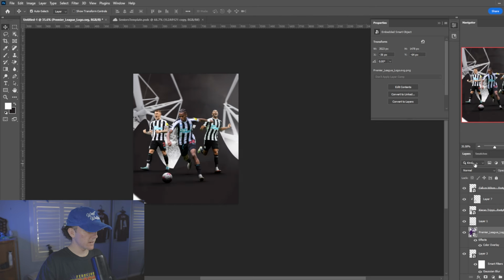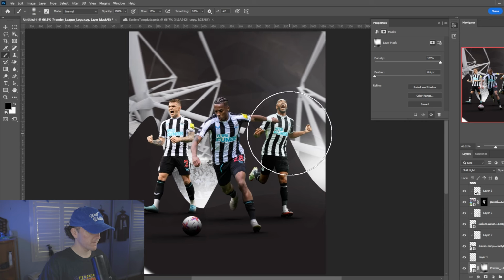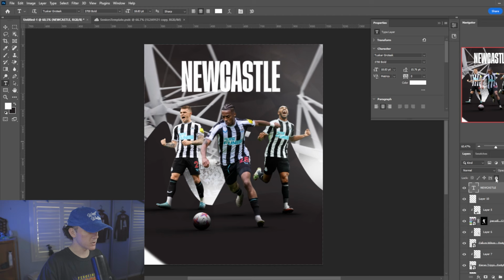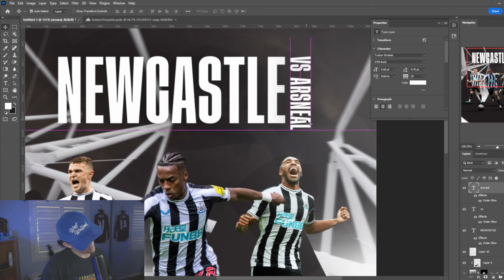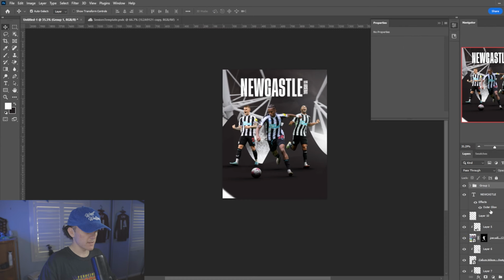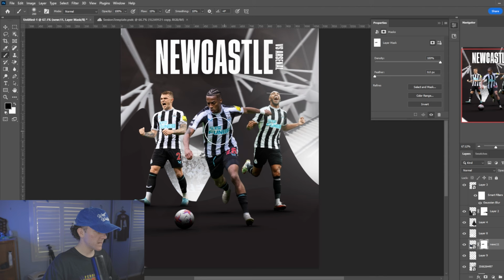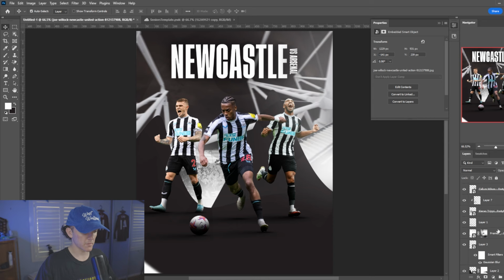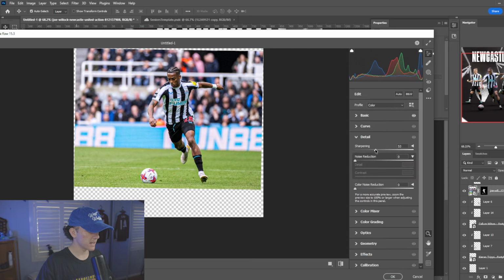Photoshop Football Tutorial | FREE PSD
❌ IMPORTANT ❌